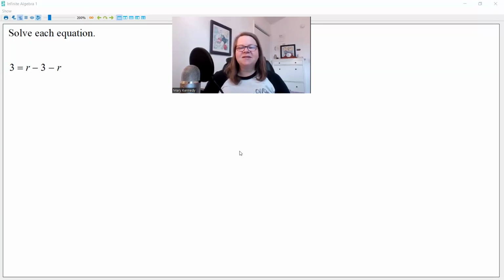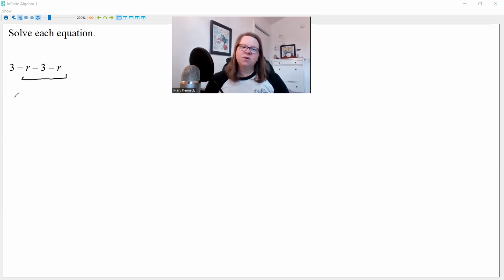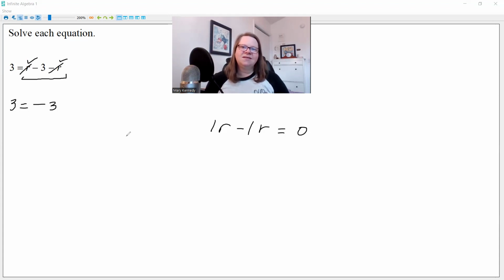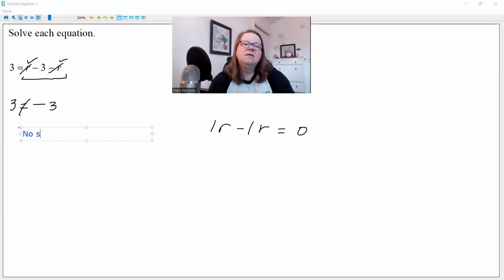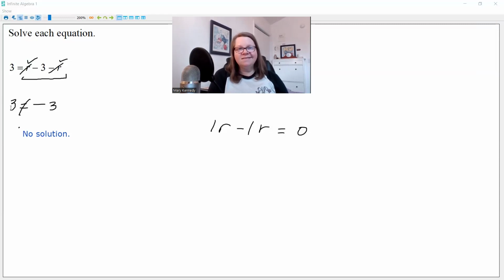Solving When There's No Solution | Algebra Equations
Solving is enough of a challenge, but now there's not even an answer?  How does that work?!  Let's go through it, step-by-step--in under 2 minutes!